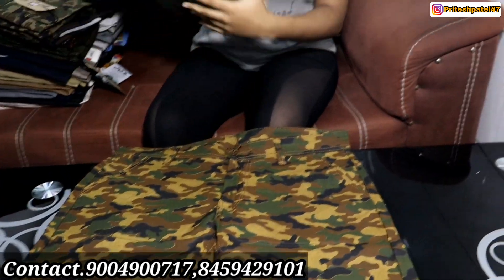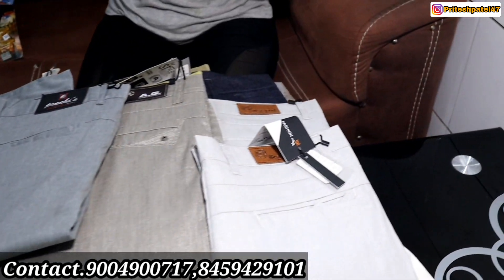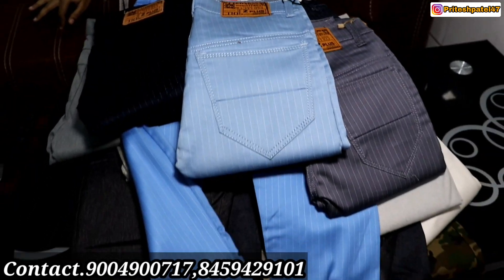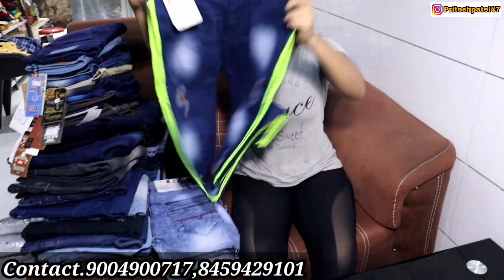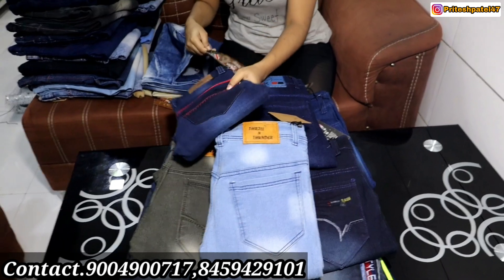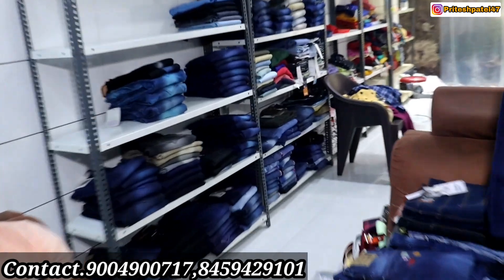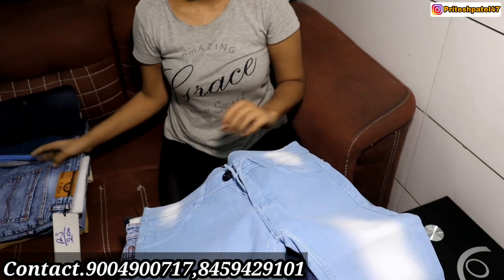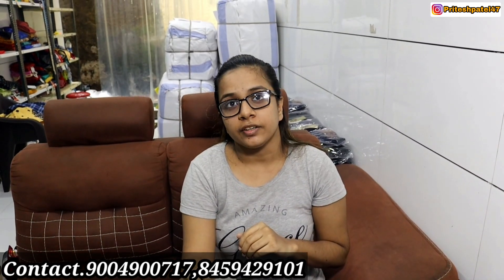Mixlot jeans at 200Rs/Jeans wholesale market in Mumbai/Ulhasnagar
SHOP Name= Sai kripa Garments

Address =  Shop no.1.1st floor, Dudh naka, chowk 444, opp. Dhagewala, Ulhasnagar-5

Mixlot jeans 200Rs
Size.28 to 40
Minimum order 150pic

.WARNING ⚠️.
My channel is about  to give you market information. If any case of any loss or grievances of the viewer the channel will not responsible for any such matter. The channel does not take any responsibility of the business between the viewer and the seller.